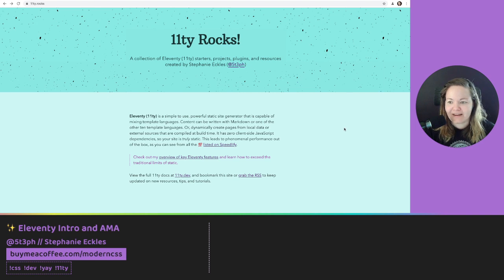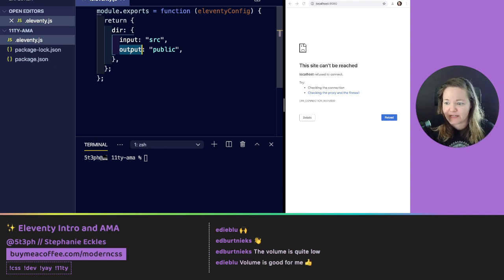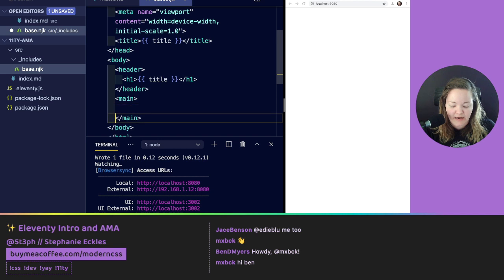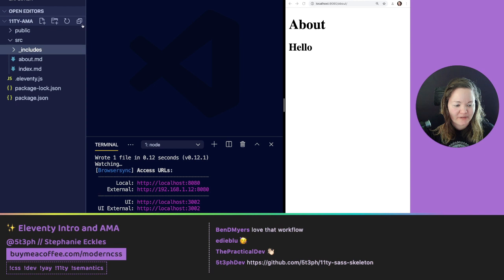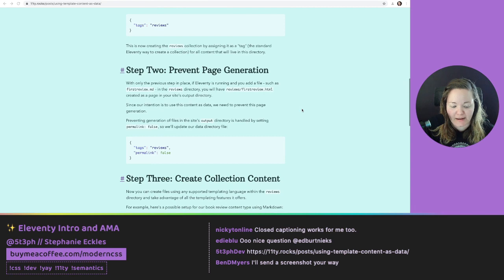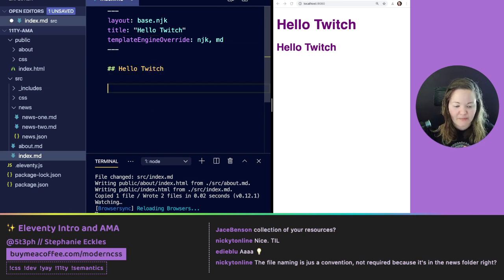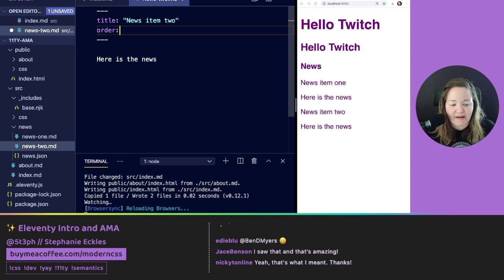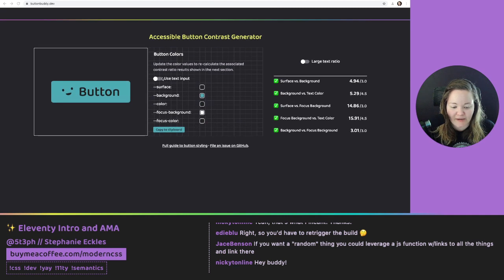Eleventy AMA - Getting started, content without page output, custom ordering, adding JS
From my Twitch livestream on April 29, 2021 over on Twitch.TV/5t3phDev

Topics:
03:04 - Begin developing the 11ty site
07:44 - Add a layout
13:06 - How Eleventy creates pages
15:33 - Adding CSS to an Eleventy project
19:09 - Enabling Eleventy to watch CSS files for changes
20:21 - Creating content without any page output
22:08 - Create a collection
24:07 - Create a data directory file to prevent page output and define a collection using tags
26:50 - How to mix templating languages in Eleventy
27:52 - Output content from a collection in a Nunjucks for loop
32:31 - Ways to define for ordering content from collections
36:25 - Including JavaScript files and adding JS processing

for more Eleventy resources